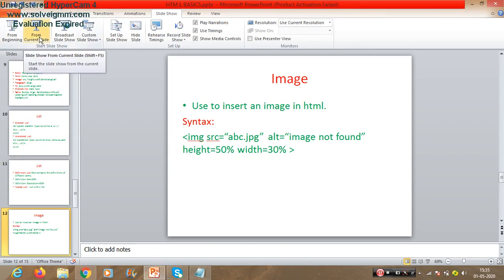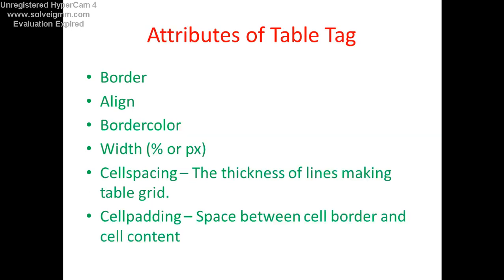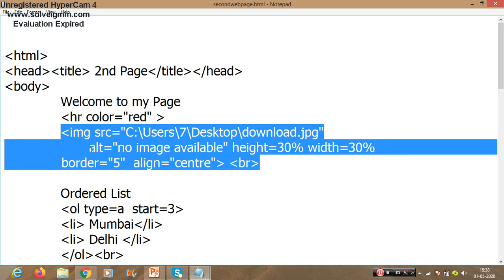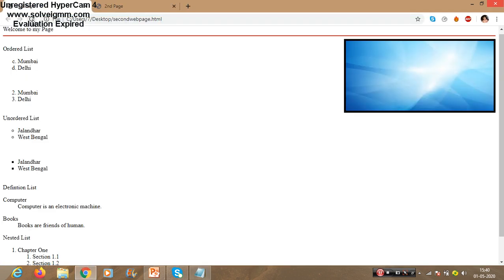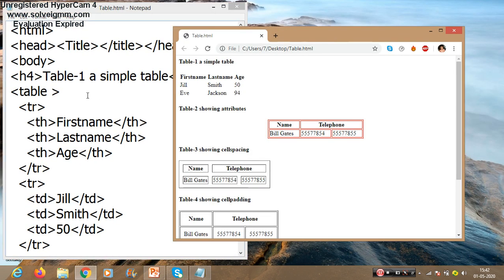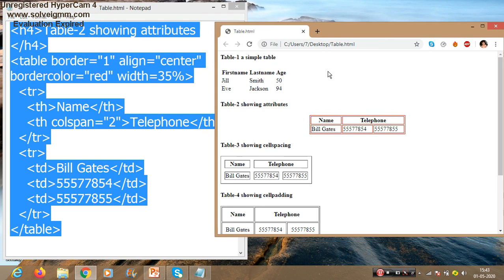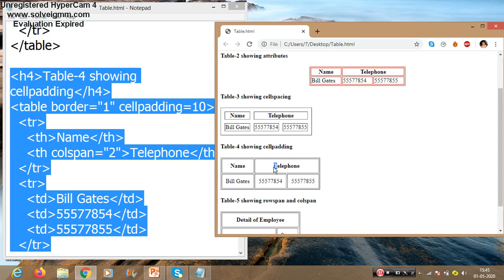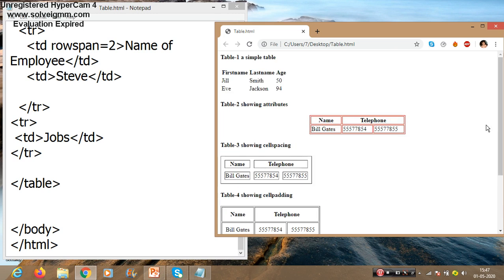HTML Basics-4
Discuss Table and Image tag in HTML